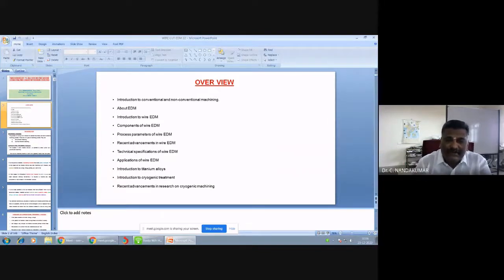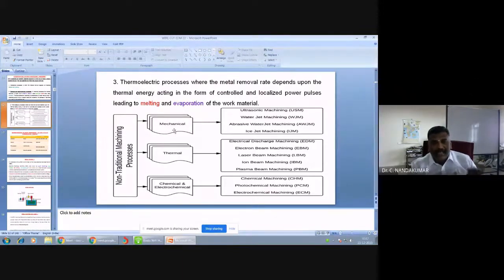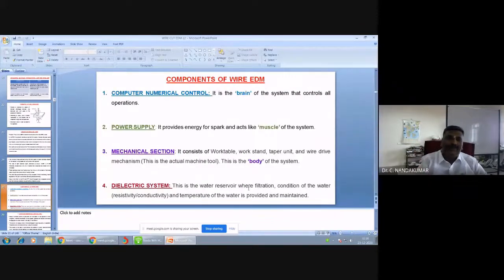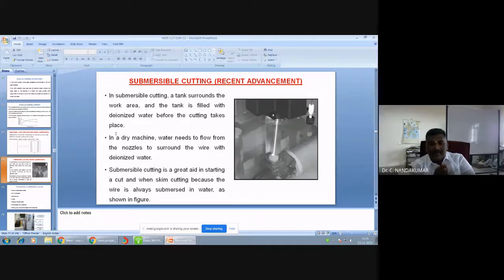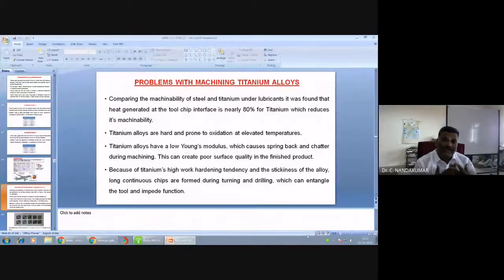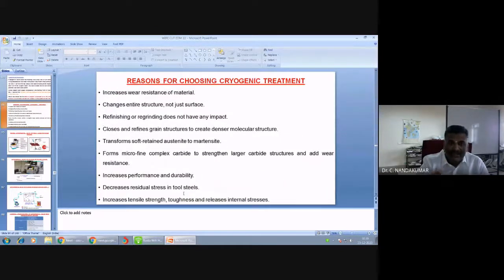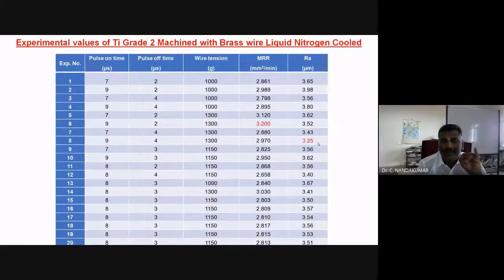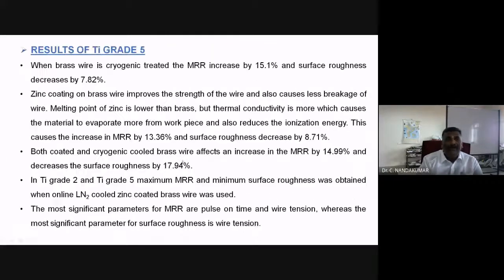SESSION 2 ONE WEEK VIRTUAL FDP on CONTEMPORARY RESEARCH IN MANUFACTURING PROCESSES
SESSION 2
Machining of Ti alloys in CNC Wire EDM
using Online LN2 cooling

On 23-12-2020 at 10.00 am – 11.00 am

Dr . C. Nandakumar
Associate Professor
Dept. of Production Technology
Madras Institute of Technology, Chennai